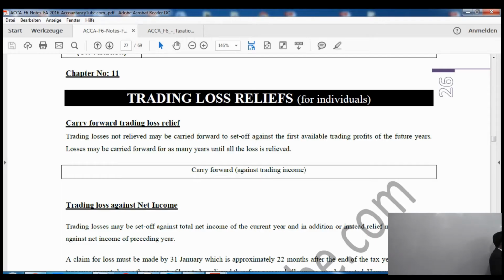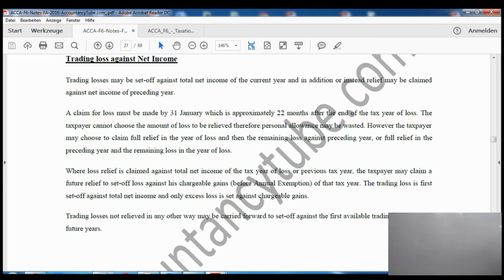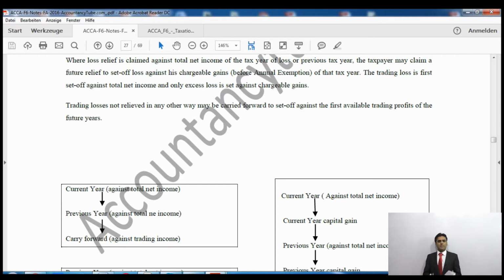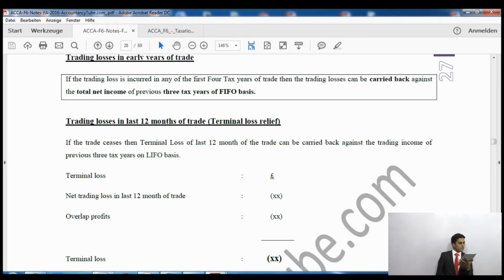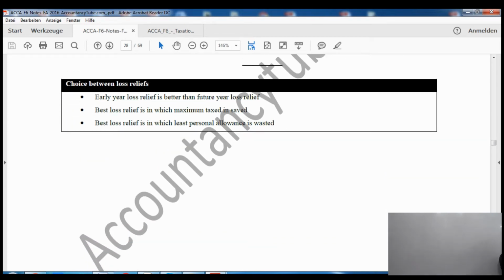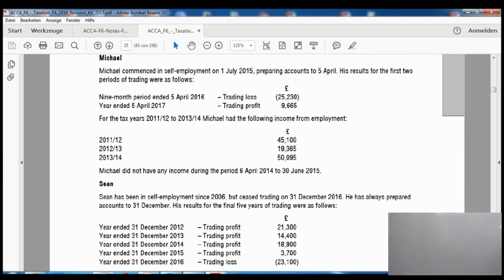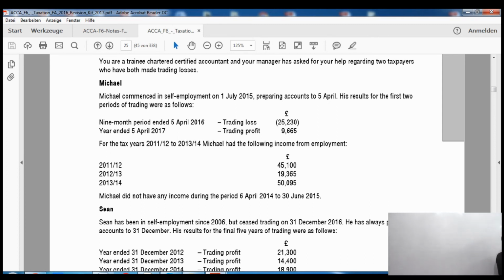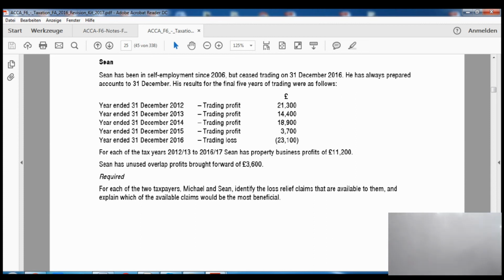ACCA F6 UK | Trading Losses | AccountancyTube.com